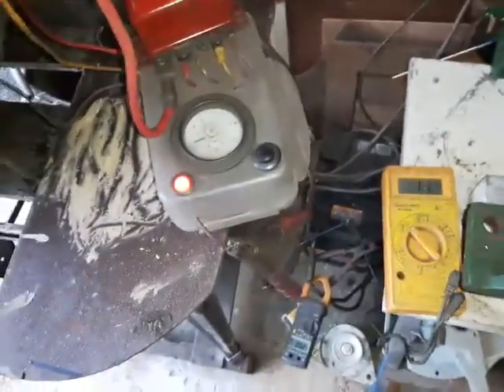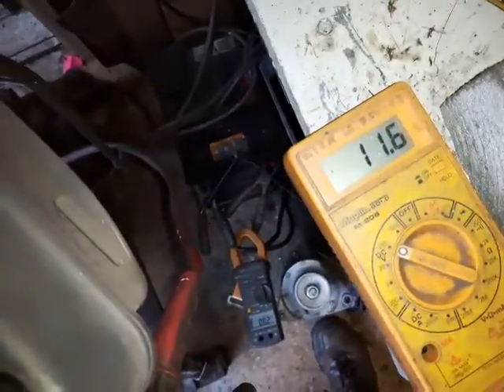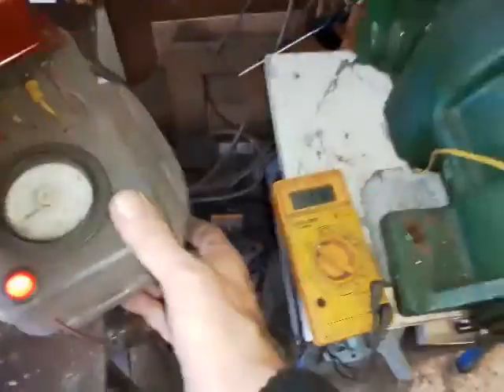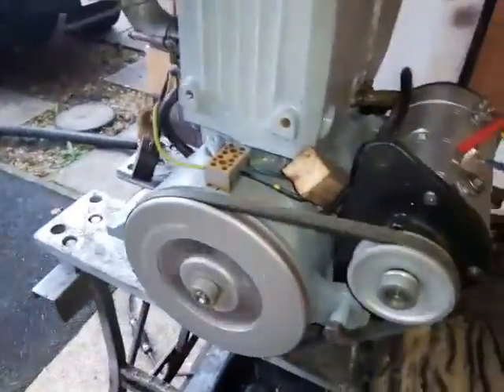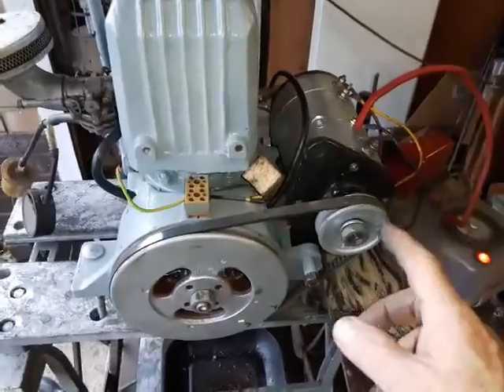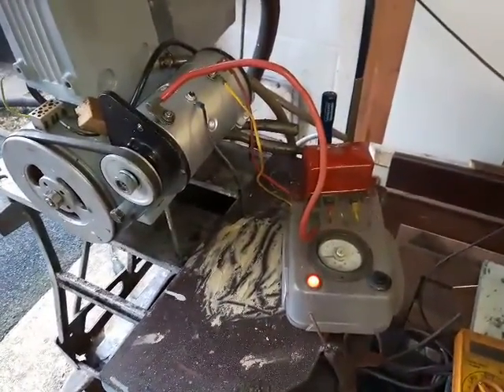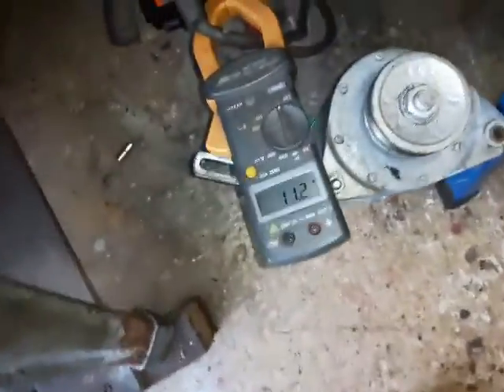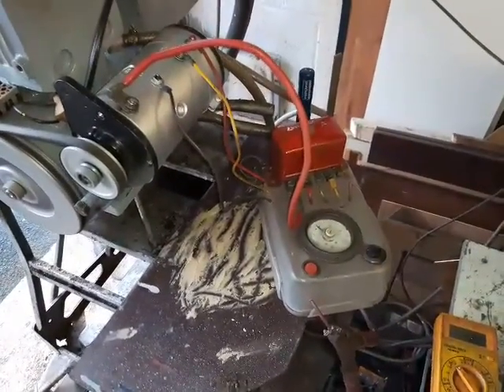Dynastart Starting and Charging Test (Volts RPM and Amps etc)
How do you know if your Dynastart is generating the correct starting torque (approx 7-15ft.lb) ? Nick of comprehensively demonstrate, the different methods you might want to use, to check the dynastart, in this example a Bosch type unit on a Vire 7hp inboard petrol engine.
(use The same test also for DELCO or SIBA dynastarts)
1. Voltage you need and where to measure it (at least 10V on starting pin while cranking over)
2. Current in amps it should draw (50-100)
3. visual/sound how fast its turning this engine

N.B. please check your drivebelt is not slipping first, and your engine can be turned over/started by hand i.e its not seized.

only measure voltage ON the dynastart pin and chassis, NEVER elsewhere if you want to isolate the dynastart, not add possibly defective wiring too. use cable-ties or washers to make meter connections hands-free.

Charging test is in this video, however, if starting is ok, then it proves the charging coil and brushes are ok, only the field coil could cause a dynastart to fail charging, thats unlikley, more likely is you have a defective old electro-mechanical regulator from the 70s you need to renew and update to solid-state, see my shop and other videos

TO check the charging is ok in the dynastart, see my video on flashing  DF(previously disconect and isolate Df D+) to earth, while measuring D+  voltage goes at least 16V. if thats ok, but the battery voltage doesnt rise with engine running, then its either bad wiring or a burnt out regulator .